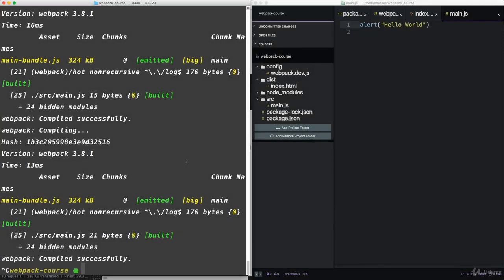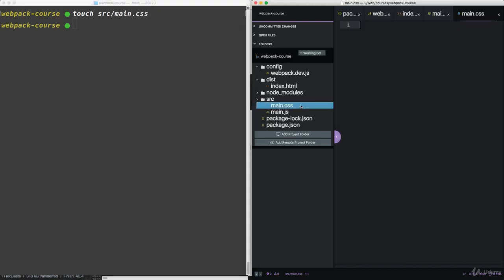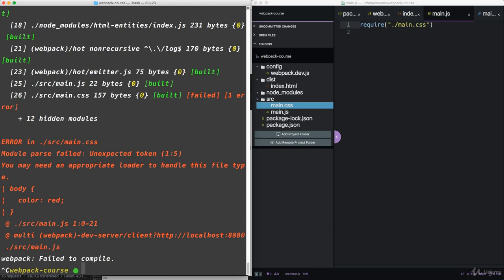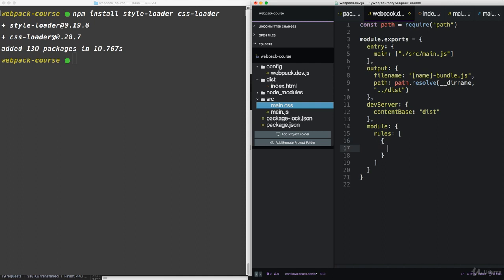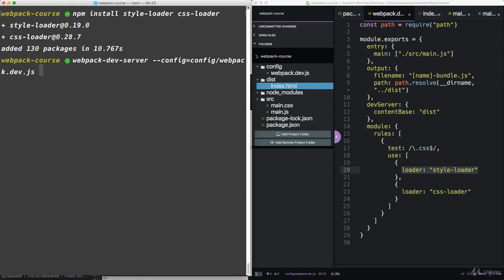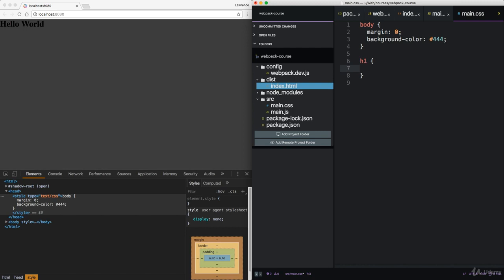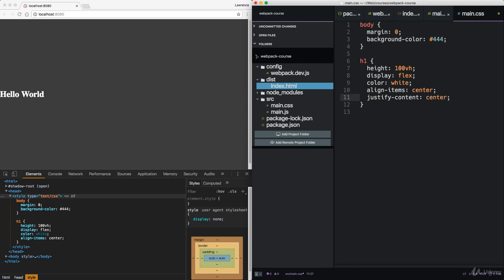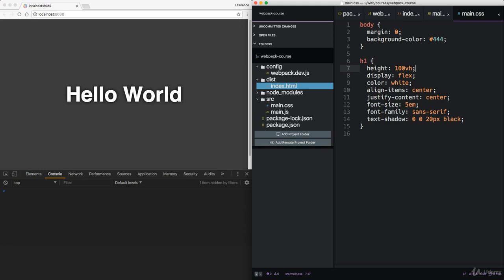Webpack 4: Beyond the Basics : Our First Loaders for CSS